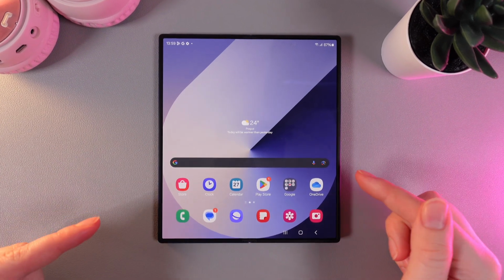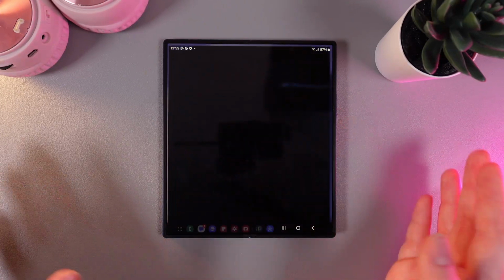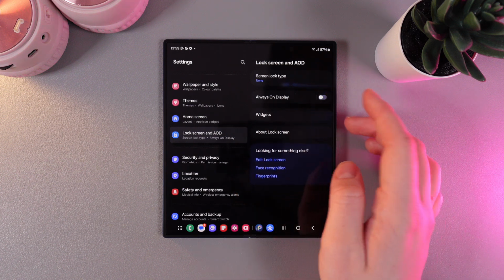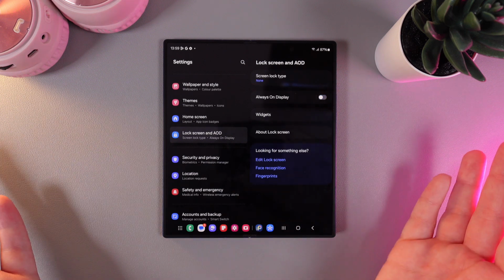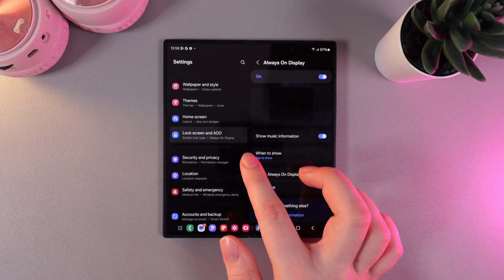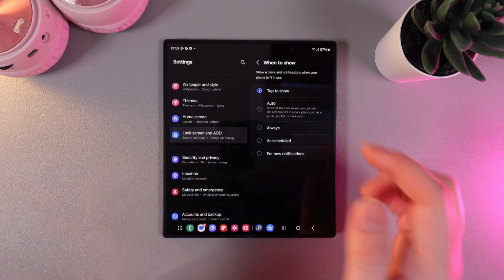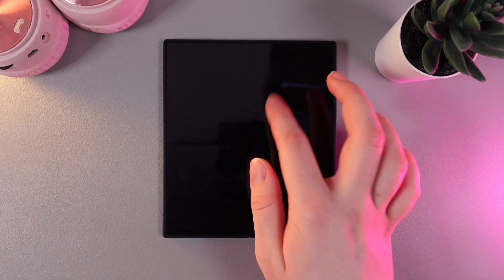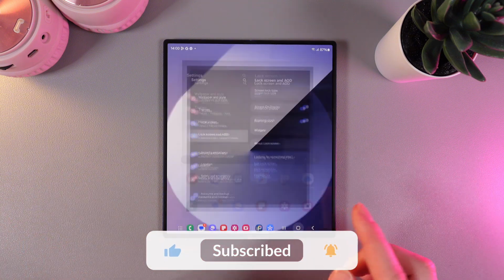How to Enable or Disable Always-On Display on Your Samsung Galaxy Z Fold 6: A Simple Guide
Want to keep your Samsung Galaxy Z Fold 6's display always visible or save battery life by turning it off? This tutorial will guide you through the simple steps to enable or disable Always-On Display. Discover the benefits and drawbacks of each setting and find the perfect balance for your needs. Whether you prefer to always see the time, notifications, and other essential information at a glance or want to conserve battery power, this video will show you how to customize your device's display settings.